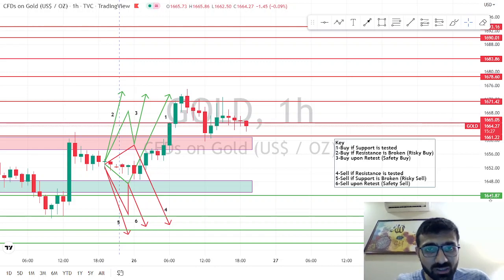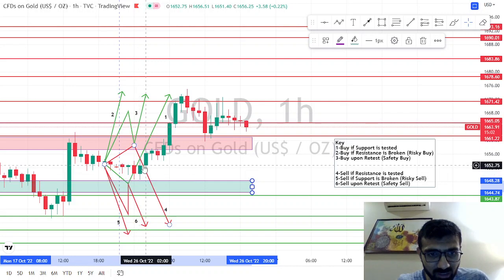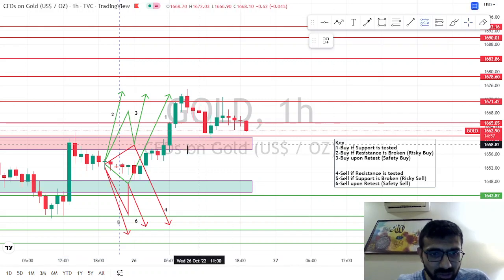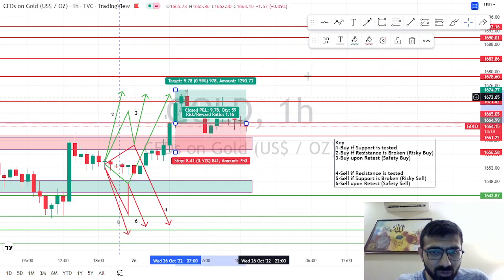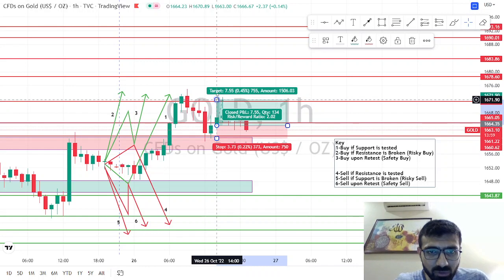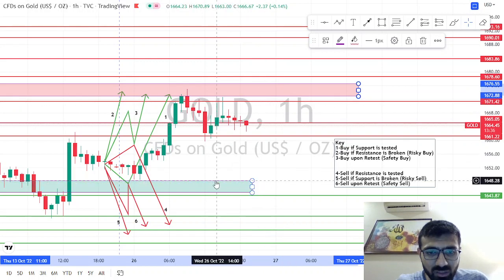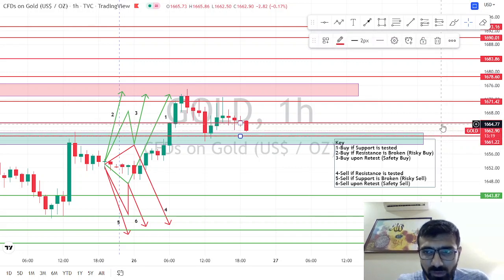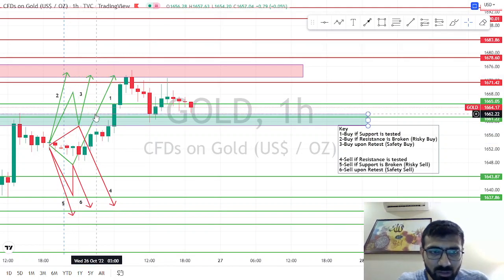Daily Technical Analysis 27-OCT-2022 | XAUUSD